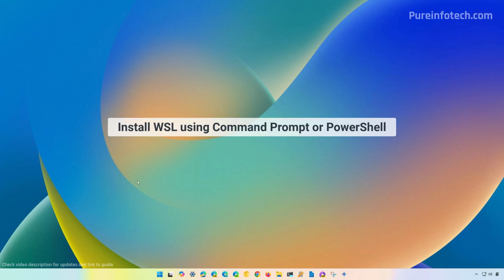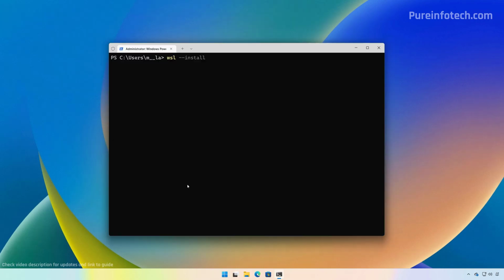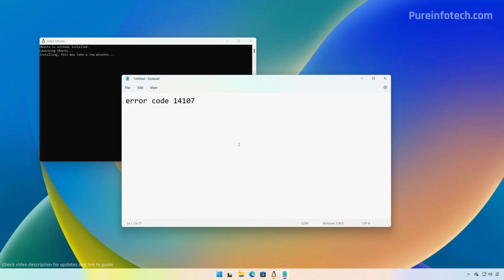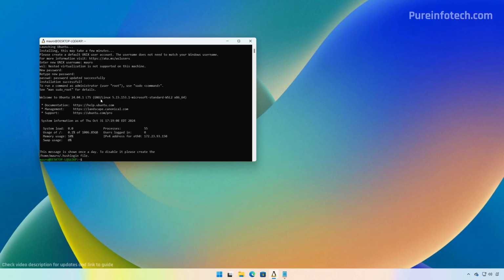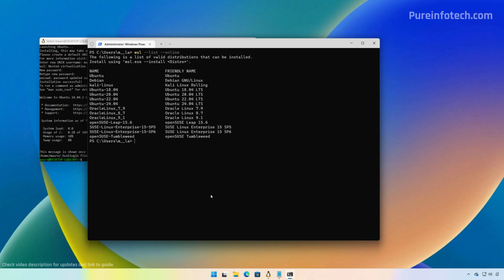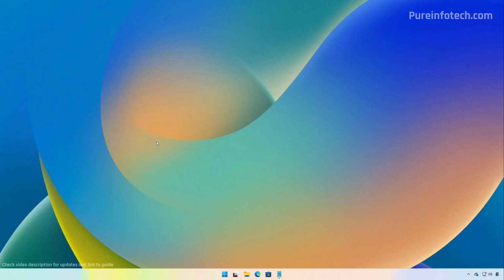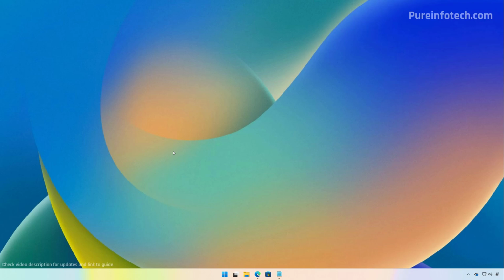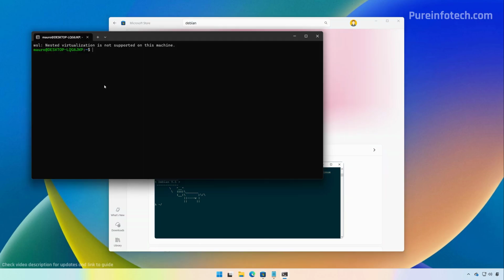Windows 11, 10: Install WSL – The right way, avoiding errors (Command & GUI)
Windows 11 tutorial to install WSL on your computer. Follow ➡️ link for full steps ✅
This video includes instructions on how to install the Windows subsystem for Linux using Command Prompt or PowerShell and how to use a GUI using the Microsoft Store. It also shows what you need to do to prevent issues during the installation.

⚡Key Points
✅ To install WSL on Windows 11, open PowerShell or Command Prompt (admin), run the “wsl –install” command, and restart the computer to set up the Windows Subsystem for Linux alongside the Ubuntu Linux distribution.
✅ To install WSL with a specific distro, run the “wsl –install -d DISTRO-NAME” command.
✅ To install WSL from the Microsoft Store, enable the “Virtual Machine Platform” feature and then download the WSL app from the Store.

00:00 Intro
00:12 Install WSL via CMD or PowerShell
03:17 Install WSL with specific Linux distro
04:15 Update WSL command
04:32 Install WSL via Microsoft Store
06:12 Closing